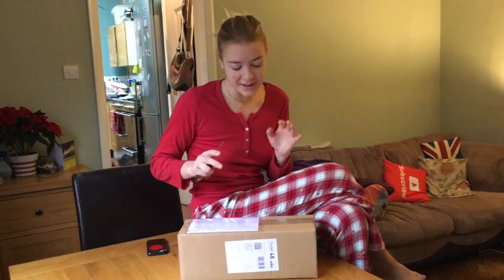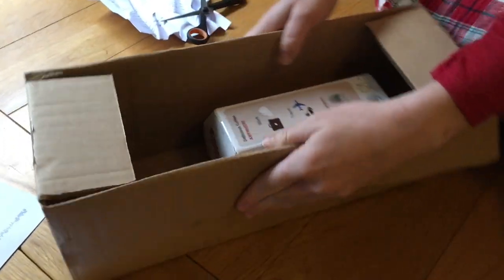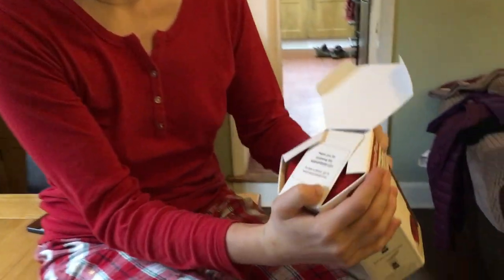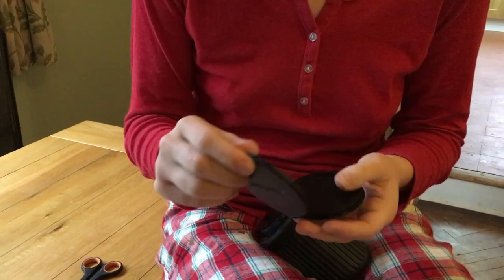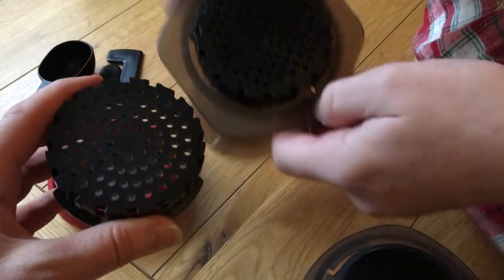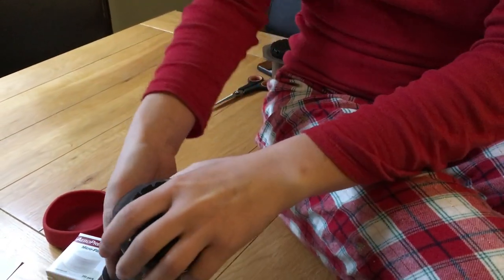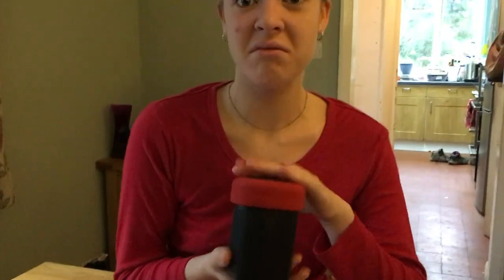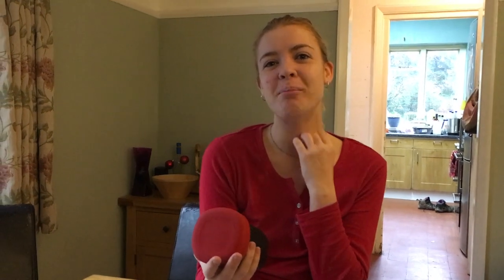A Quick Look at The New Aeropress Go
As a big fan of the original Aeropress and a frequent traveller, I couldn't wait to get my hands on the Aeropress Go.  There's already loads of videos out there showing you how to use your Aeropress in imaginitive ways so this video focuses on the new portable version and why I think its a  great product.

If you're looking to get your hands on one they are now shipping from Amazon UK though they are currently a bit more expensive than the standard version.